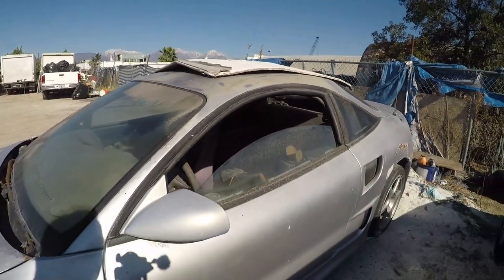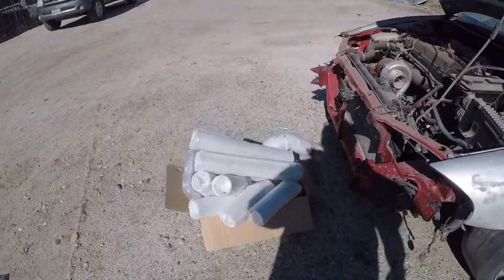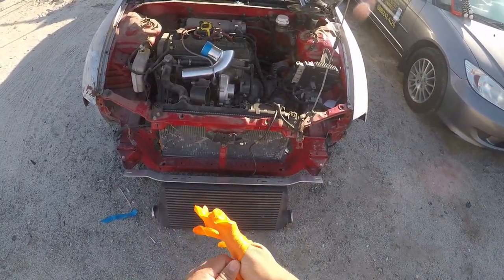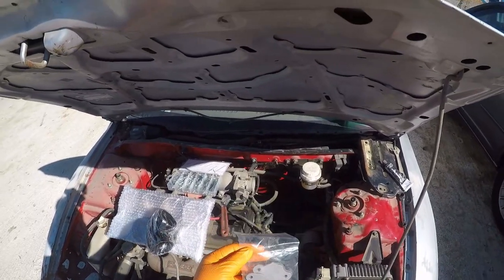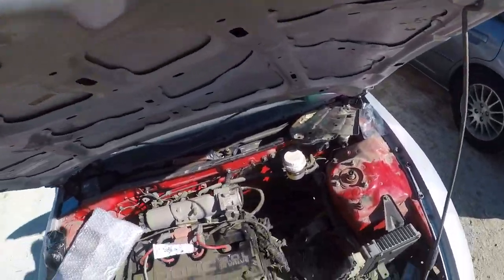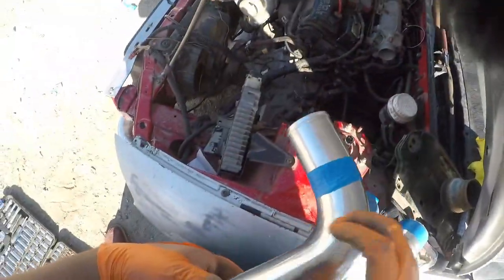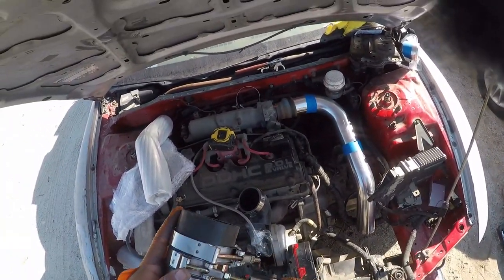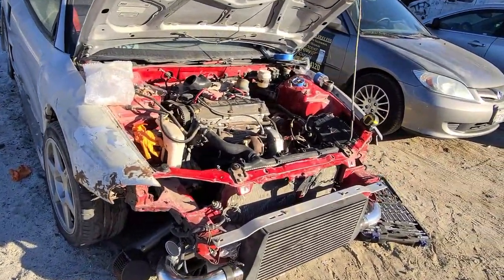TURBO MITSUBISHI ECLIPSE GET'S UPGRADED TURBO PIPING!!! PT.1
Follow me along this Journey as I restore my turbo Mitsubishi Eclipse. I hope you guys enjoy these Dsm build series videos!

Let me know if you want to see more Dsm and some of the GSX aka WHITESTSTALLION videos! Anything from launches, full installs, reviews, races vs other cars and much more! This is your one stop shop for mitsubishi eclipse videos!